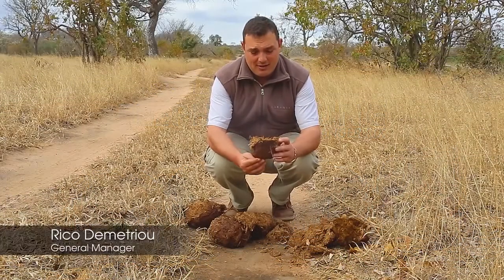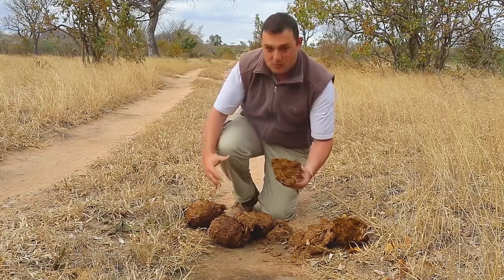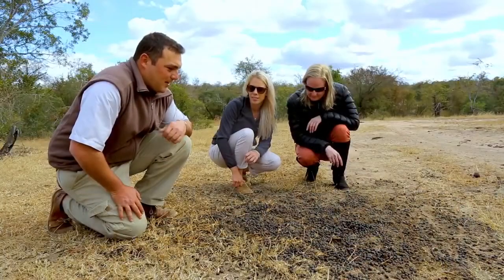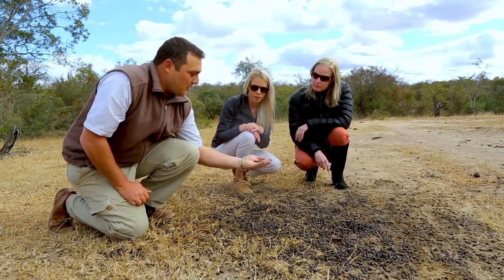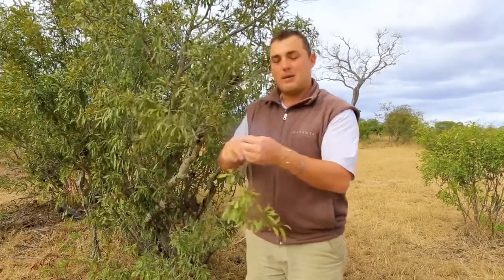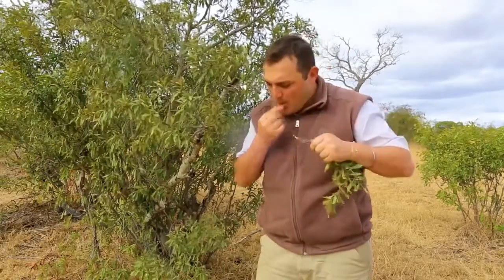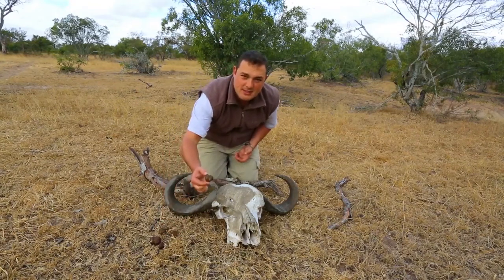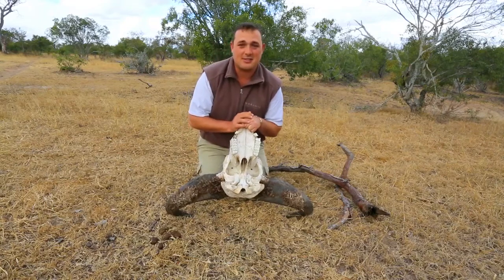Bush week with Ranger Rix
A collection of bush episodes of the week by Ranger Rix.